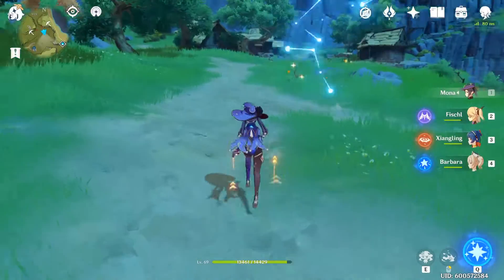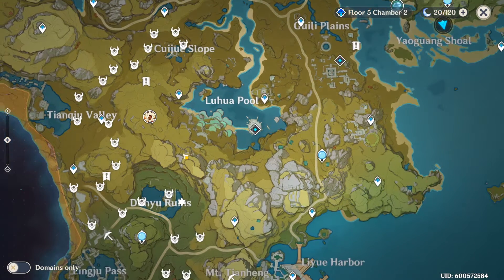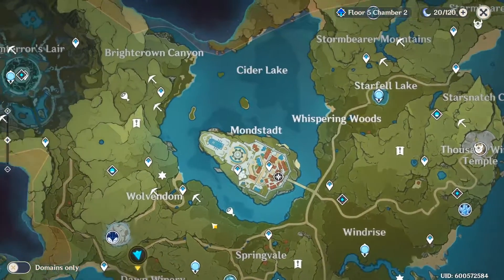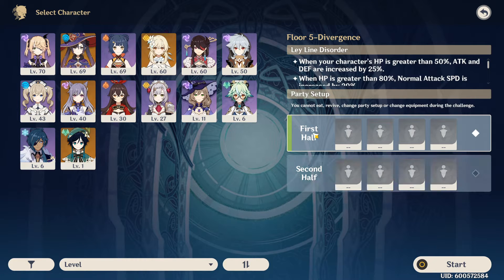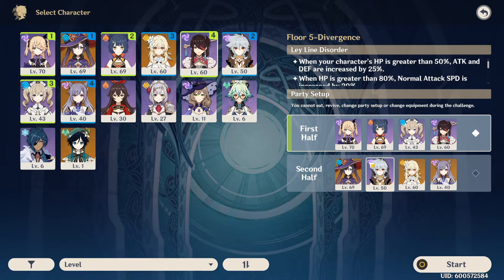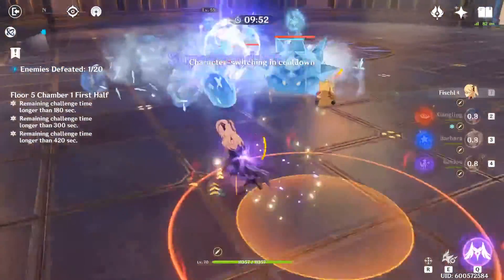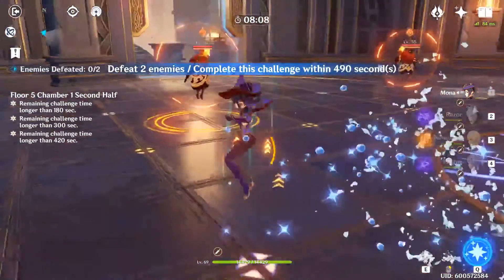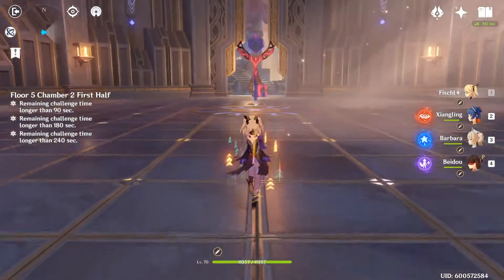Genshin Impact, talking about long term play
I should get around to buying a better mic set-up so I don't have to have my mic next to the key board. xD